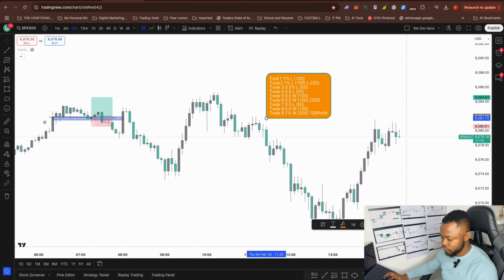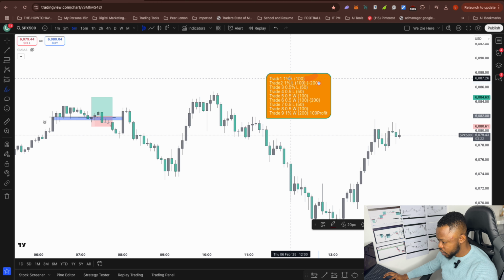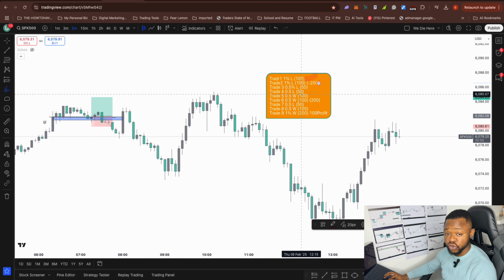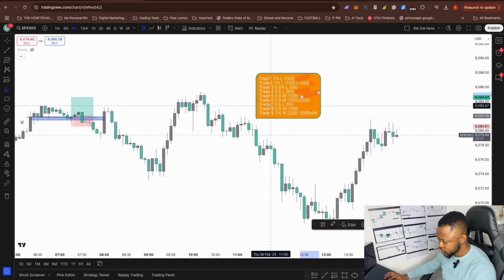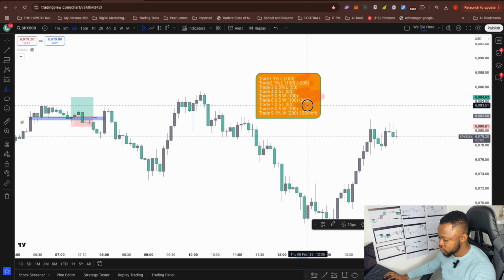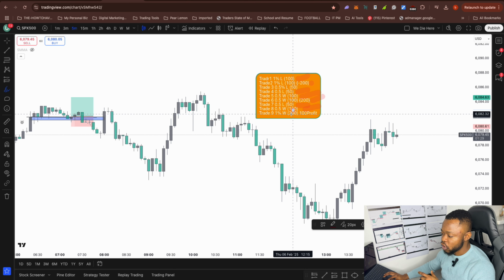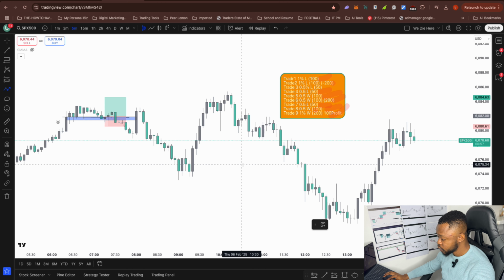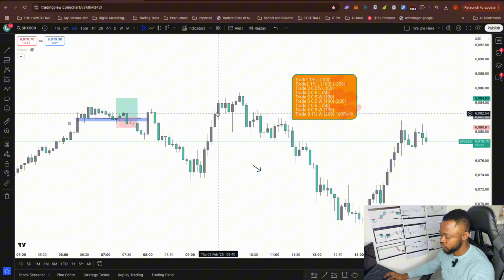📉 Struggling with a losing streak? Here’s how to turn it around! 💡💰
Every trader experiences losing streaks, but how you handle them determines your success. In this video, I break down practical steps to manage and recover from a losing streak while maintaining your risk management strategy. 📊💰

I’ll show you the exact percentage risk to implement, how to stay emotionally disciplined, and the best ways to exit a rough patch in profit. Whether you're a beginner or an experienced trader, these strategies will help you stay in the game without blowing your account.

Experiencing a 'trading loss live' is inevitable, but understanding 'trading psychology' is essential for recovery. This video shares a template for handling 'how to recover loss in trading' effectively. Learn a 'trading strategy' to manage 'risk management' and bounce back from 'day trading' setbacks, improving your overall 'trading'.

📩 Drop a comment: How do you handle losing streaks? Let’s discuss!